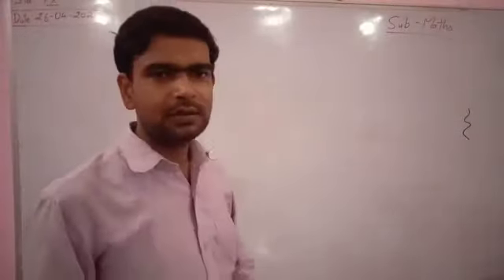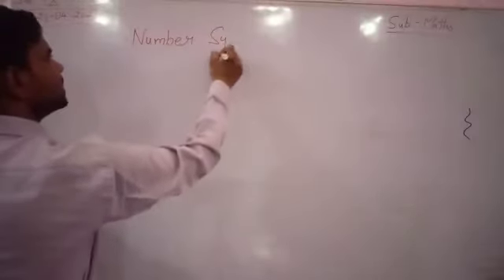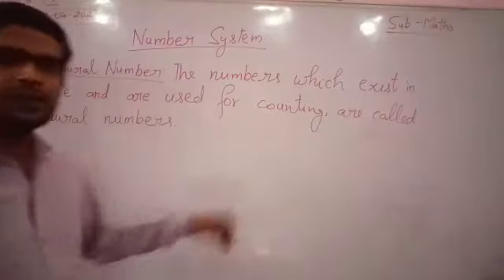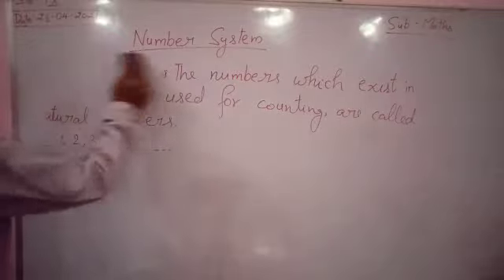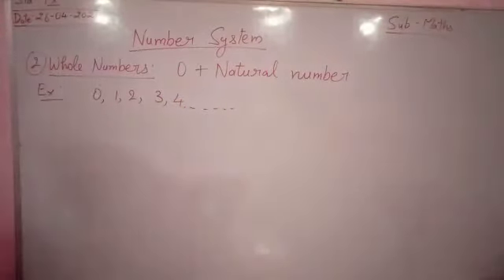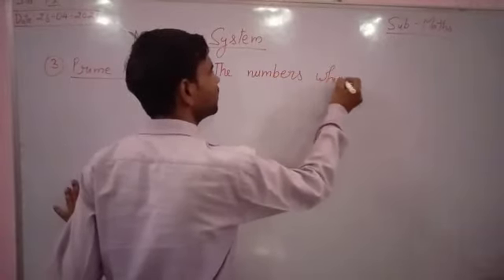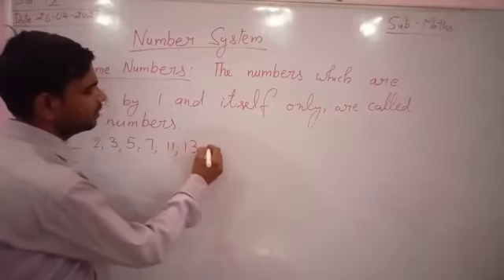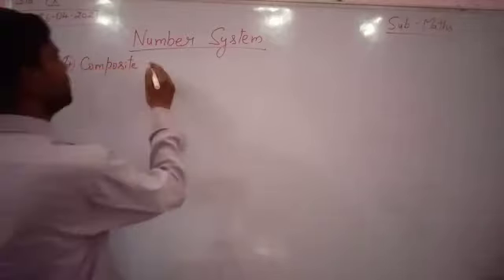Class - X Computer Science